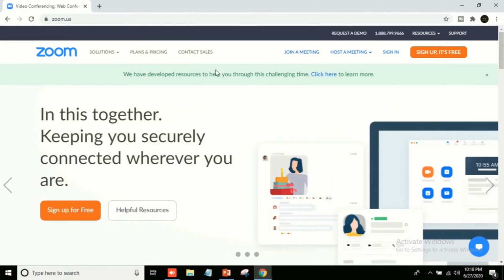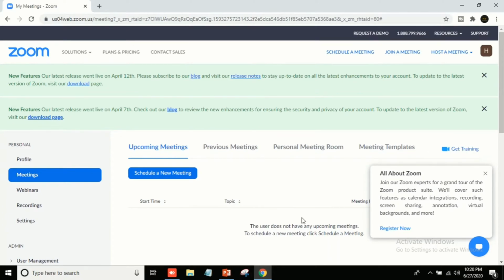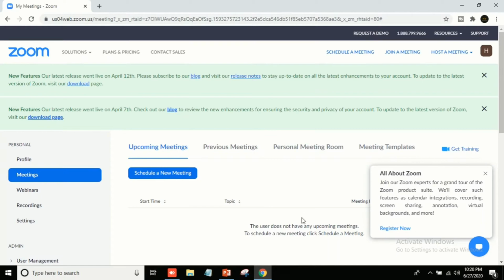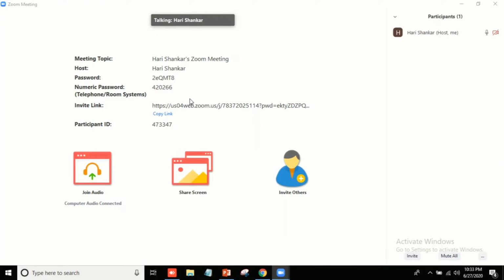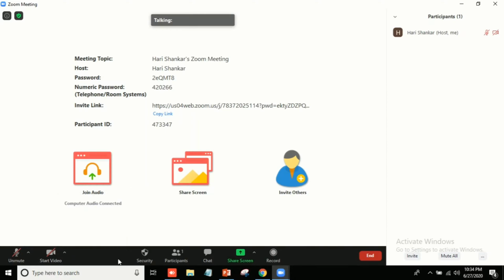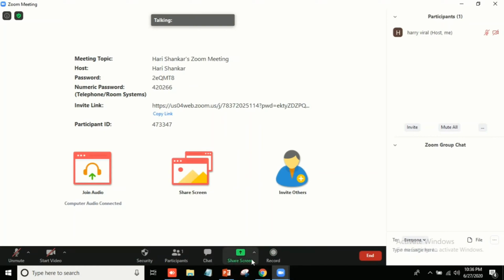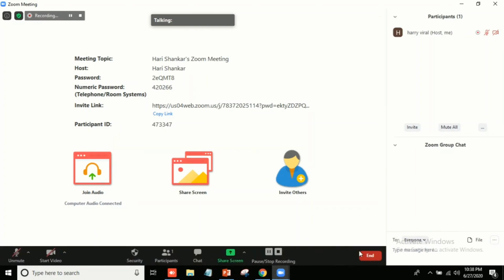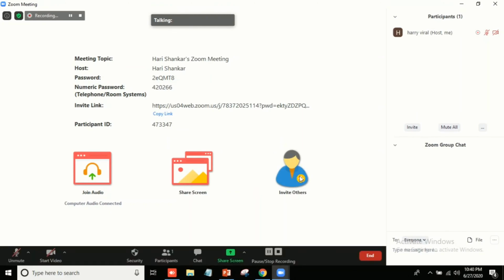HOW TO USE ZOOM | Video Conferencing Tutorial for Beginners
Are you looking to move your meetings or conferences online?
Today's tutorial is aimed at guiding you step by step through the video conferencing software called ZOOM. We show you how to host a meeting, use all the video conferencing features and how to join an existing meeting.

This video conferencing software is ideal for small and local businesses that are looking to shift meetings and conferences to an online environment. This allows businesses to remain productive, connected and safe during times when participants cannot be in the same room together.

ZOOM is a free video conferencing software that is simple to set up and easy to use for all skill levels. This software allows you to use your phone, tablet or computer to host or join online video conferences.
Thanx Alot for watching Keep Sharing and Supporting Harry Viral
If You Enjoyed Share This :

About this queries:
video conferencing tutorial
video conferencing software
free video conferencing software
zoom tutorial
video meeting software
video conferencing
zoom
harryviral
ow to use zoom on computer
how to use zoom meeting
how to use zoom video conferencing
HOW TO USE ZOOM APP for online classes
How to use zoom app
how to use zoom  app on android
how to use zoom app for online classes in mobile
how to use zoom app in mobile
how to use zoom app for teaching
zoom cloud meeting app
zoom app how to use
zoom app tutorial
zoom
tutorial
2020
how to
use
beginners
guide
conferencing
online classes
distant learning
virtual classes with zoom
virtual meetings
host a meeting
join a meeting
download zoom
how to use zoom
how zoom works
video tutorial
step by step
complete beginners
what is zoom
zoom video tutorial in 2020
free account with zoom